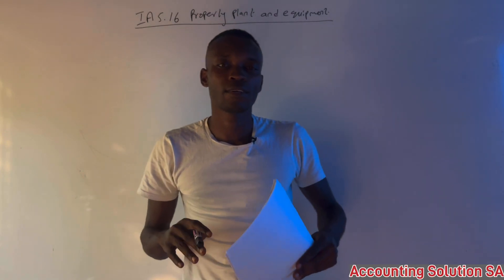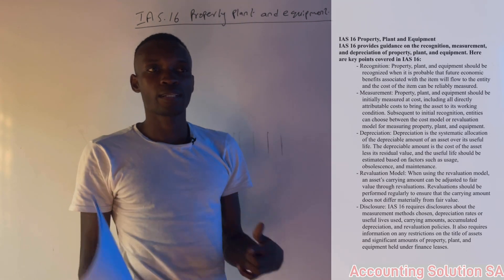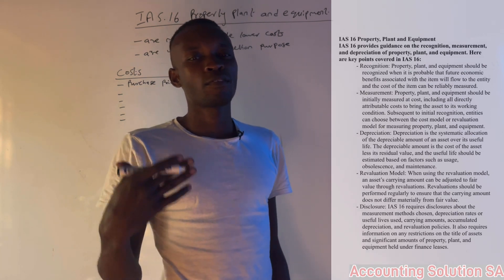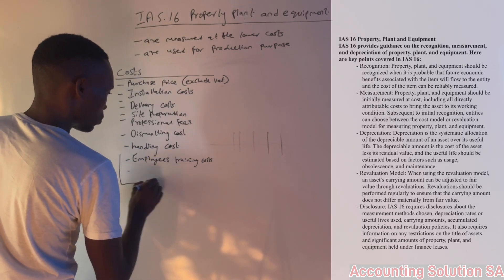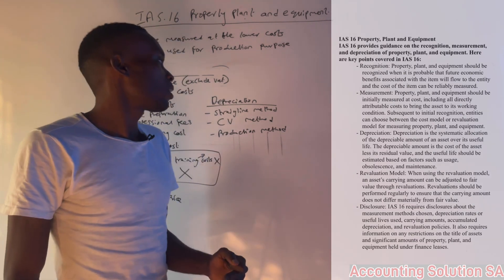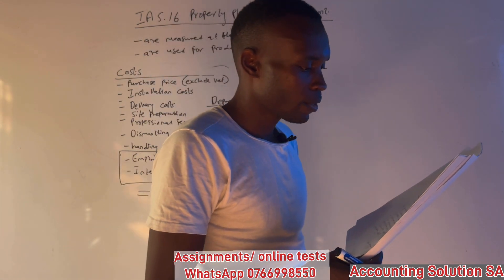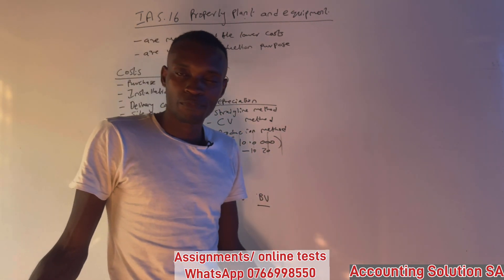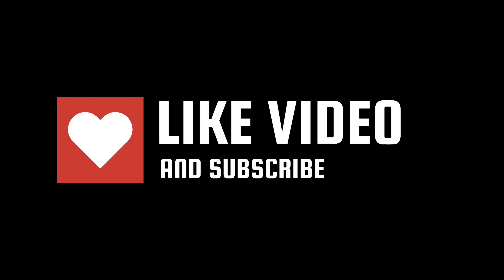IAS 16 Property Plant and Equipment | Introduction Part 1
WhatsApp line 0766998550